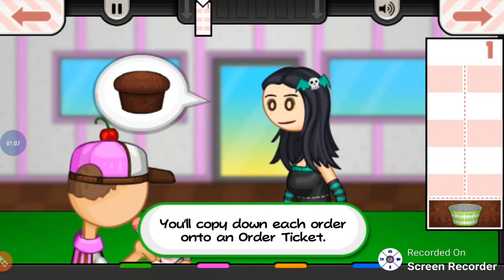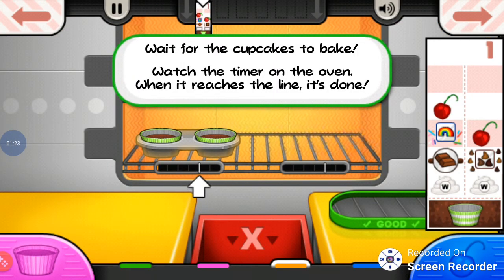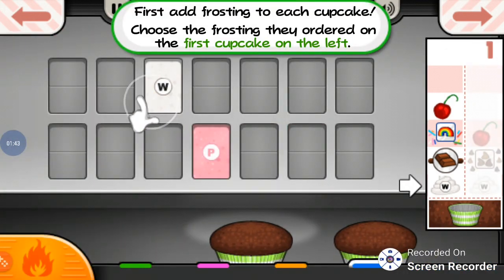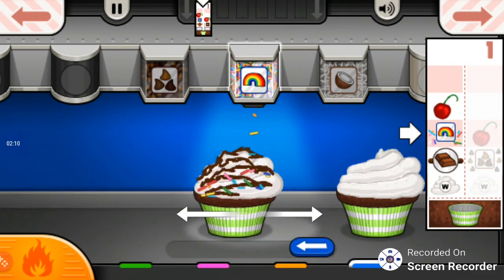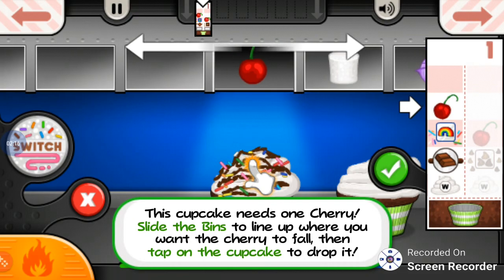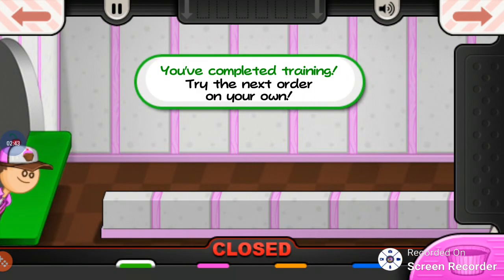Papa's Cupcakeria to go Intro and Tutorial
Now that I have a Screen Recorder I can successfully make to go Papa games and I have time to talk about Papa's Donuteria to go coming out so here's Papa's Cupcakeria to go  guys hope you like it!